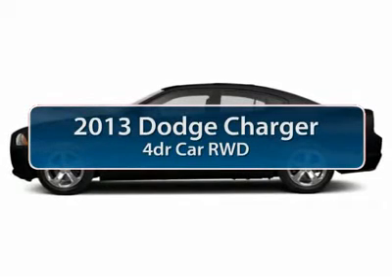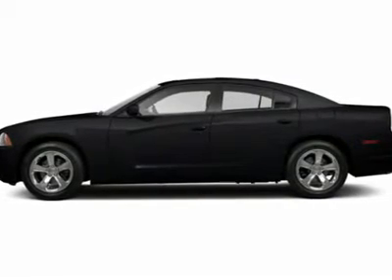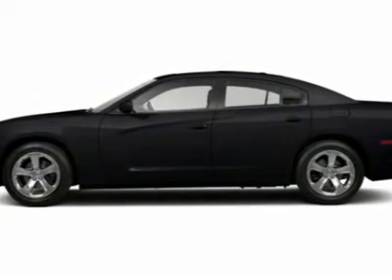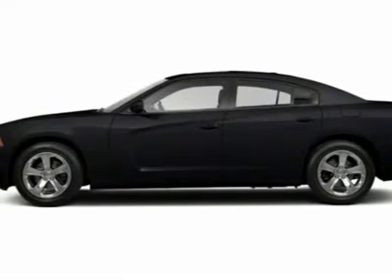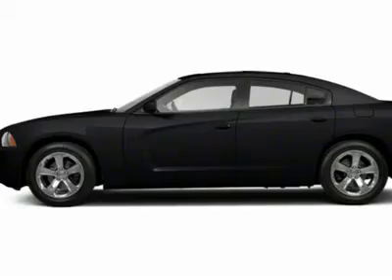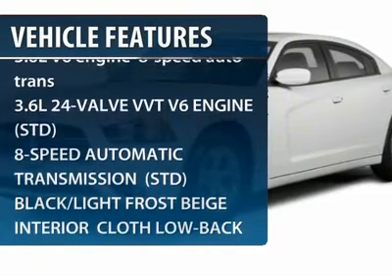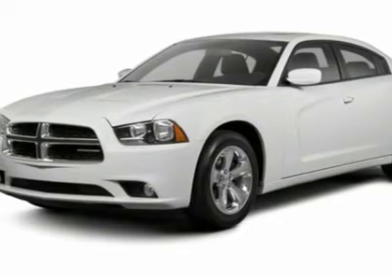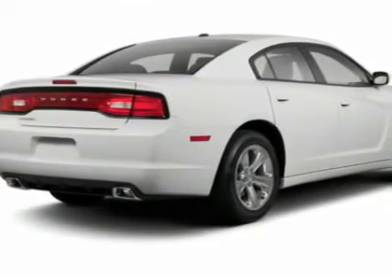2013 DODGE CHARGER Jackson, MS D5167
2013 DODGE CHARGER Jackson, MS
Stock# D5167

5395 I 55 N.

Don't miss this 2013 Dodge Charger. It's equipped with Automatic transmission and features a Pitch Black exterior. With 0 miles, you'll want to take this car home. Make a great choice today.